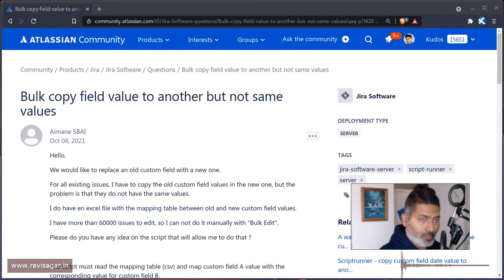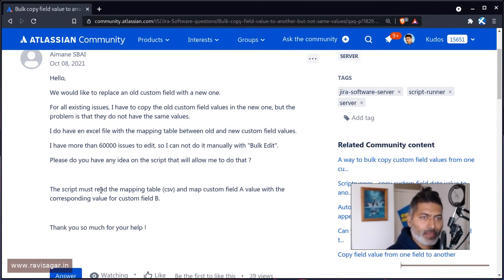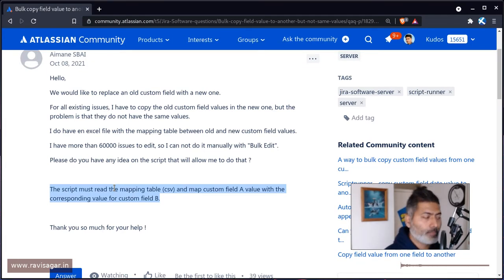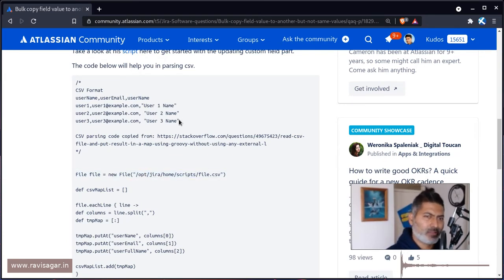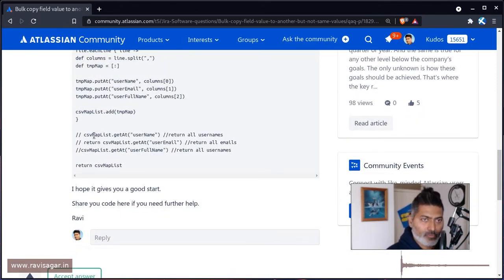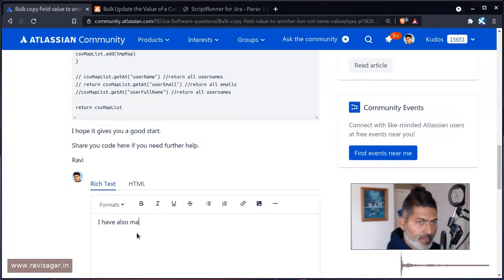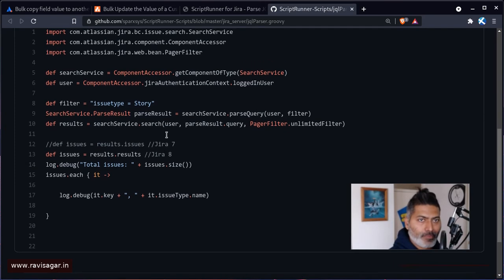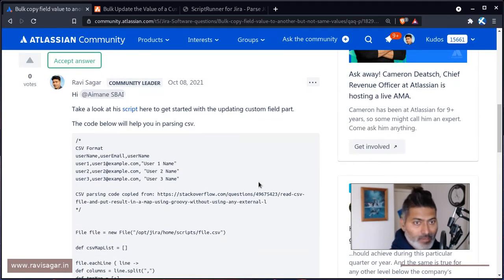Scriptrunner for Jira - Perform bulk operations parse JQL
Do you want to perform bulk operations in your Jira instance like updating thousands of issue and also parse CSV?

1. Jira Quick Start Guide (Book)
3. Jira 7 Guide for Administrators and Developers (Video course)
4. Jira 7 Essentials (Video course)

5. Google Apps Script tutorials

Social